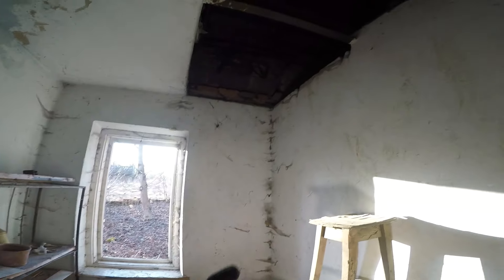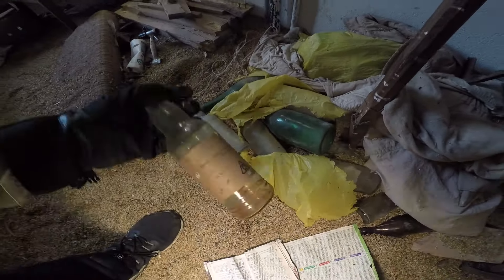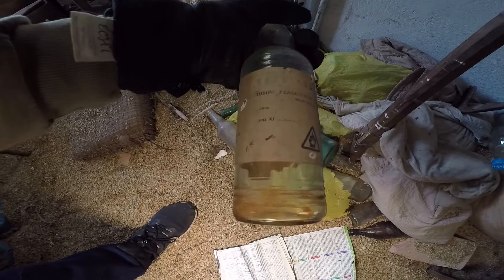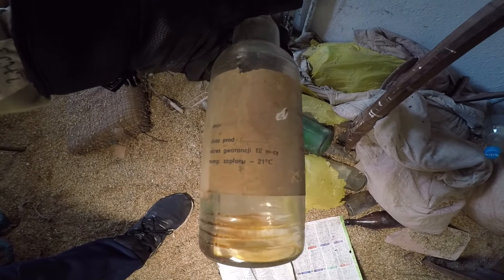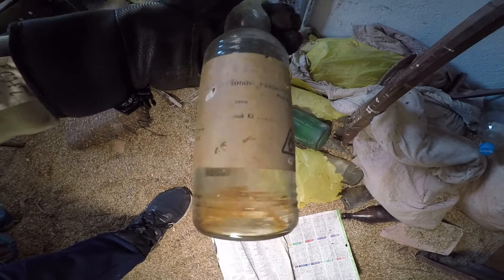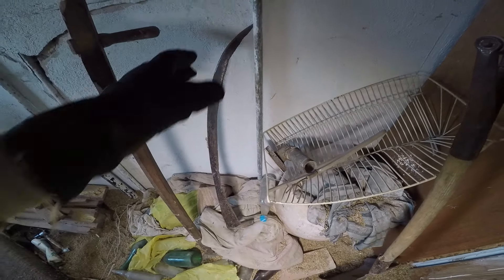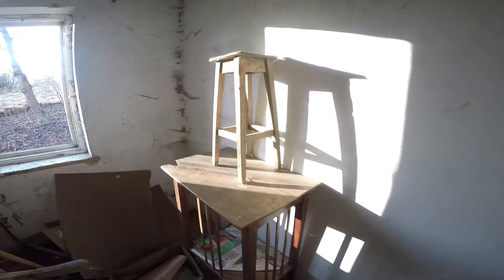Opuszczony straszny dom - BEZ GRANIC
Pytania o lokalizację obiektu będą banowane :) Nie wspominając o odpowiedziach na takie pytania!

Urban Exploration jest zajęciem niebezpiecznym, film nie jest formą poradnika i ma charakter dokumentalny. Autor nie ponosi odpowiedzialności za próby naśladowania przedstawionych w nim wydarzeń.
Podczas eksploracji kieruję się zasadą "Zabierz tylko zdjęcia, zostaw tylko odciski stóp", nie kradnę, nie dewastuję, w żaden sposób nie szkodzę eksplorowanym obiektom.